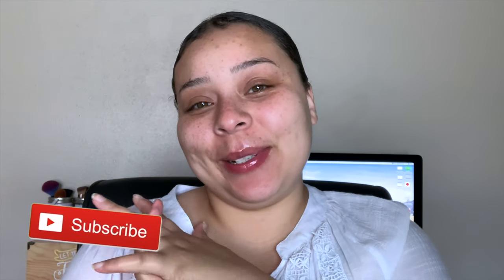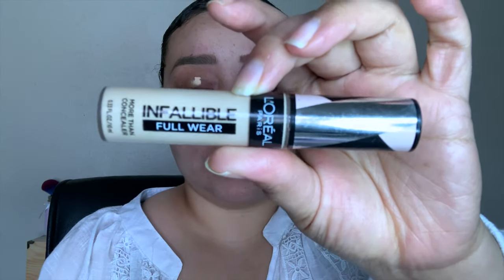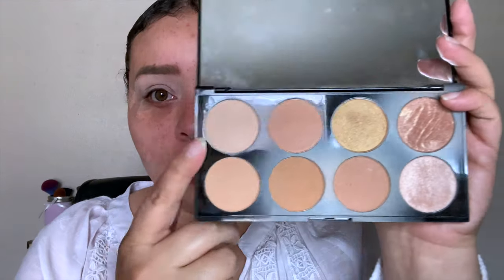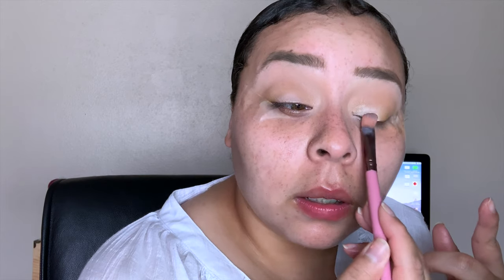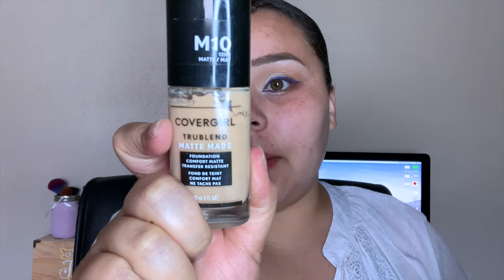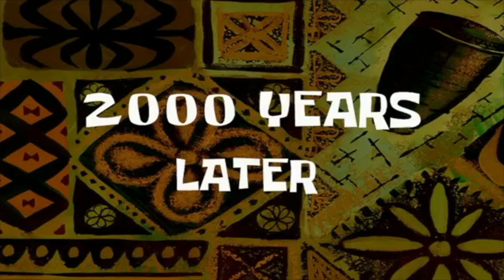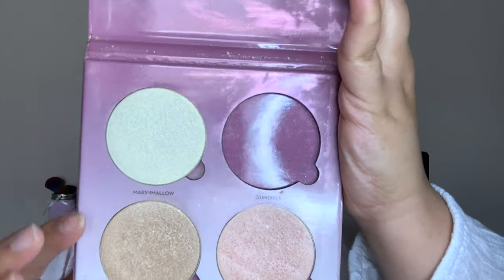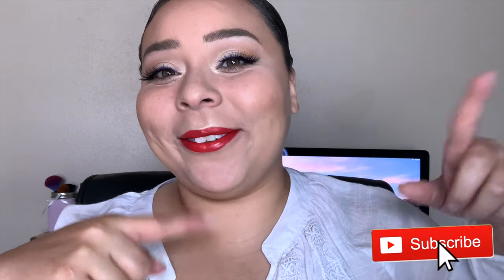Fourth Of July Makeup Tutorial | Using Jaclyn Hill x Morphe Palette | 2019